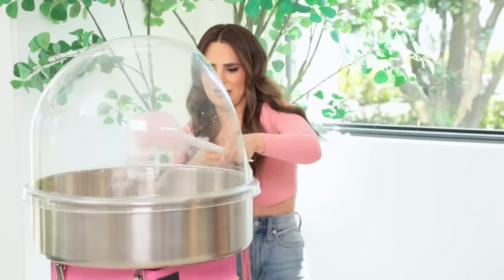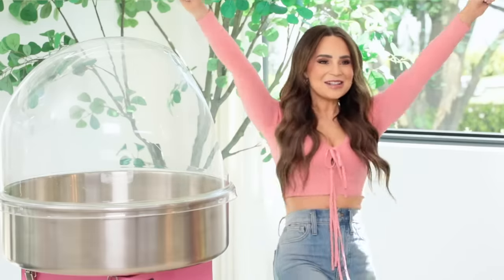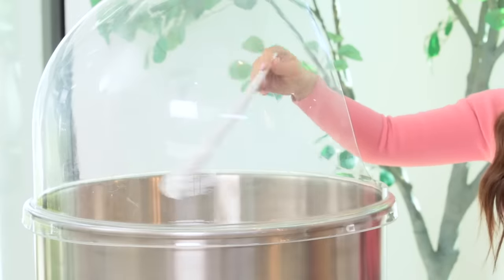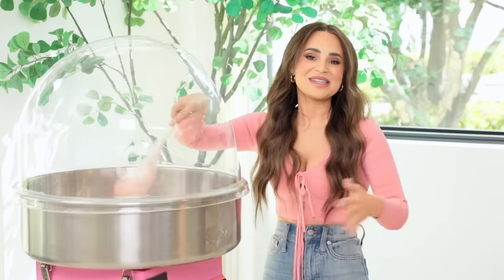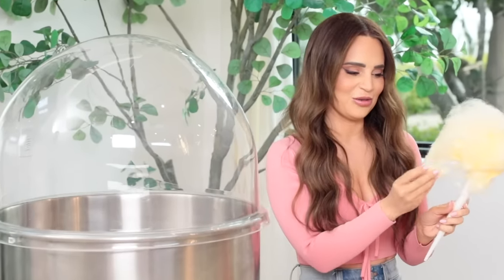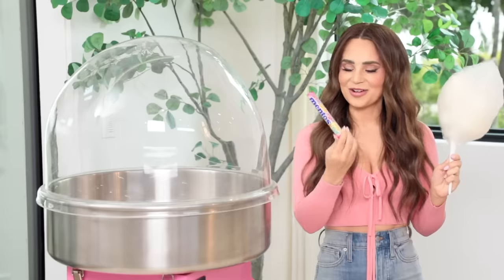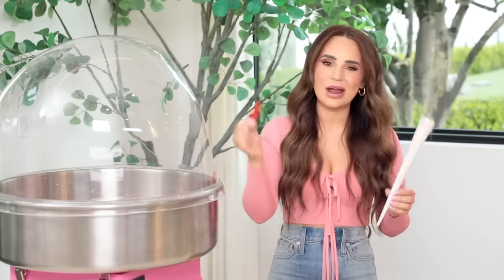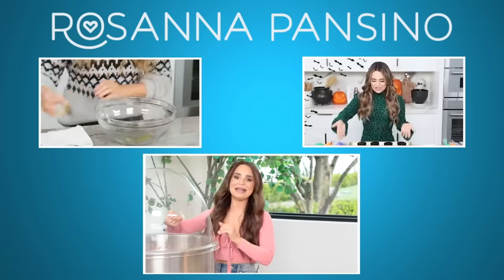WILL IT COTTON CANDY? - Ultimate Candy Test!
Today we test... WILL IT COTTON CANDY?? Part 2!

I hope you enjoy today' Tutorial Testing video! We tried many different ways to make cotton candy using a lot of my favorite treats!

xoxo Ro